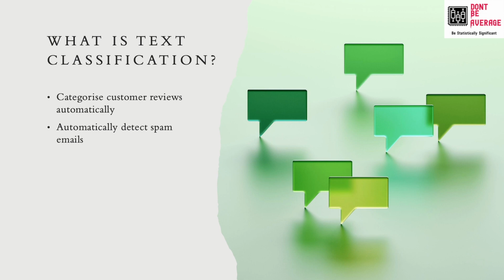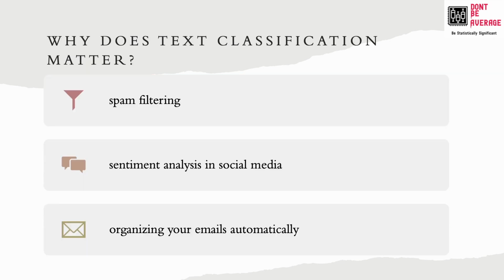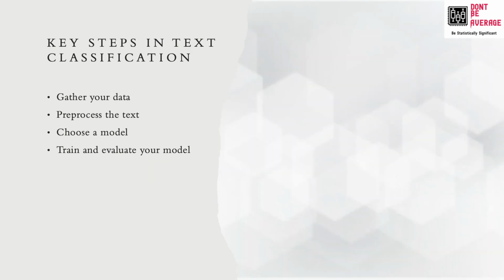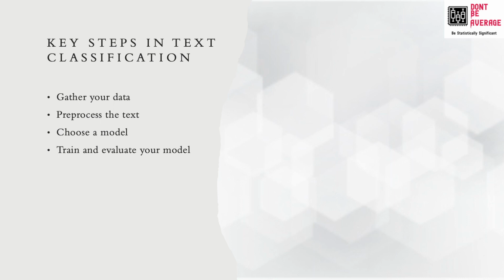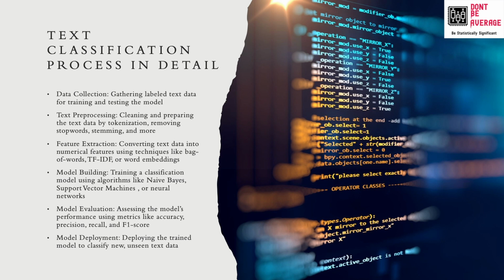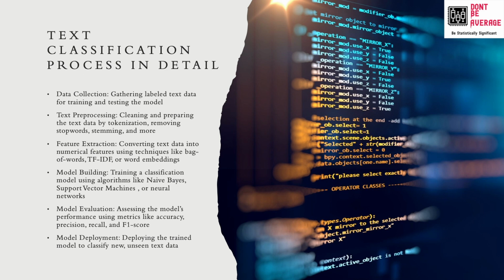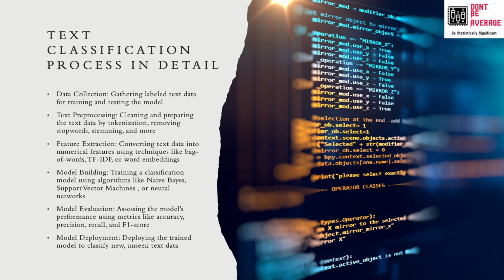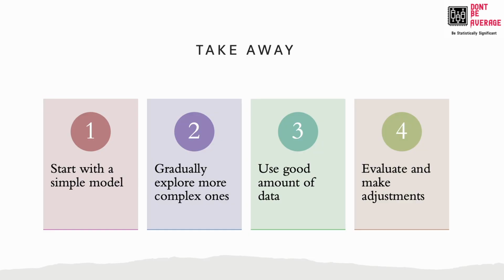What is Text Classification? Everything you Need to Know about Text Classification